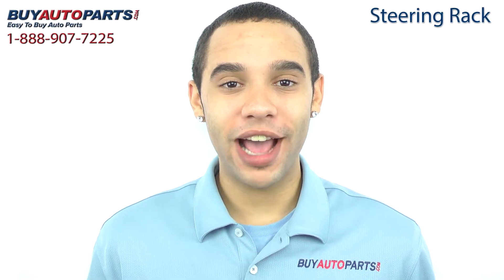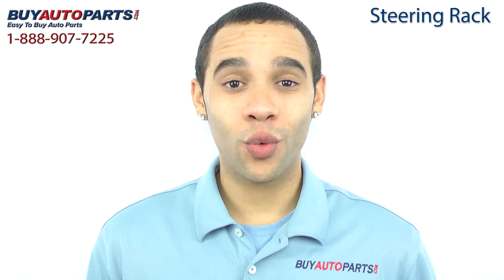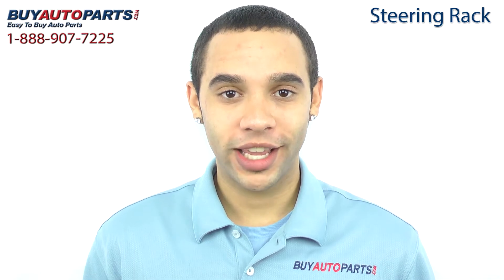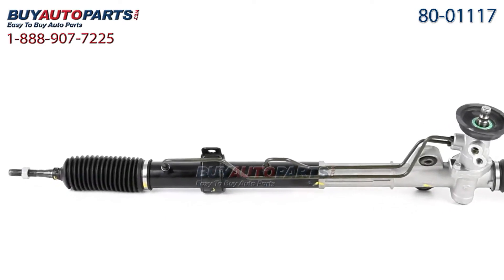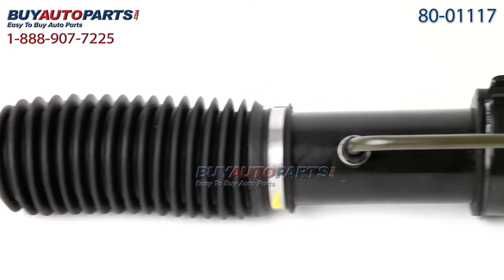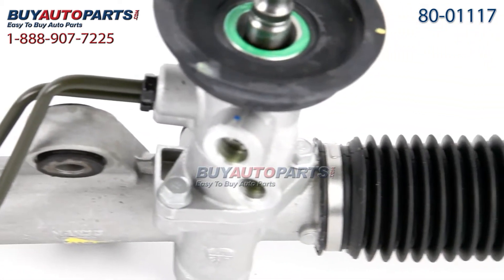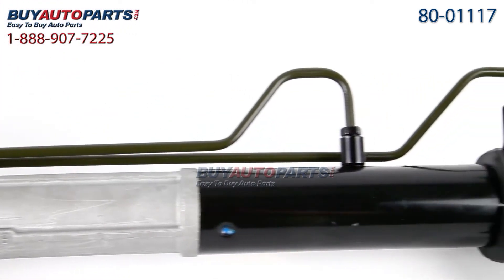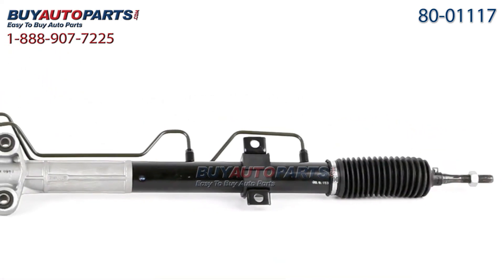Power Steering Rack from BuyAutoParts.com - Part # 80-01117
This is a Power Steering Rack that fits multiple Hyundai and Kia vehicles. This rack has been completely disassembled, cleaned, and tested. All of the wearable components such as bushings, boots, and valves are replaced to make sure they exceed OE specs.

All of our steering racks ship for free and come with a 3 year warranty.